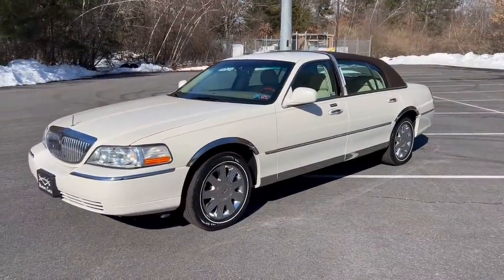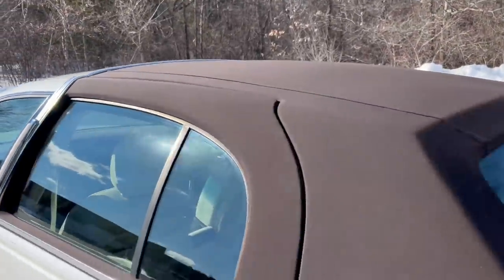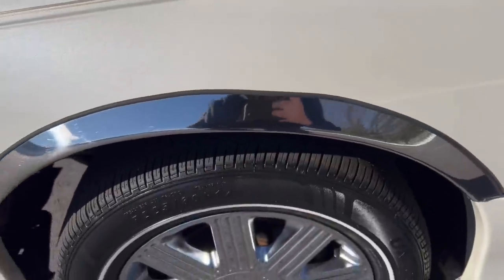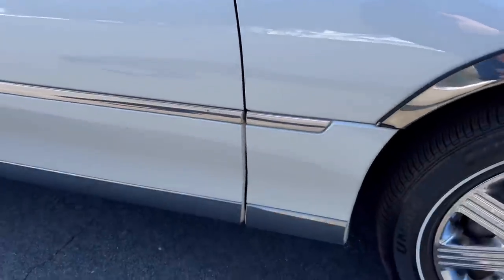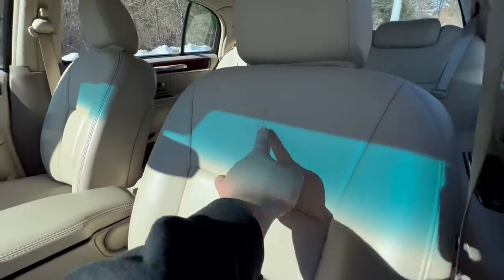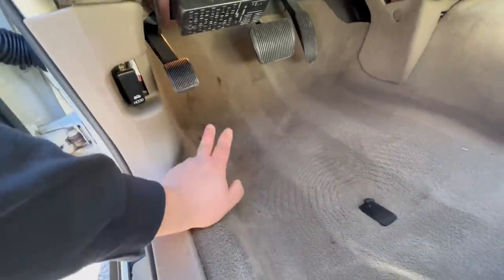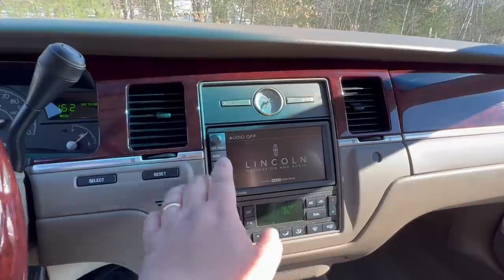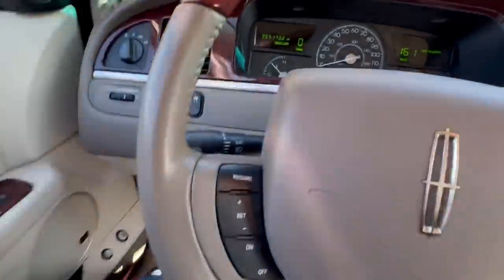RARE! LOADED 2005 Lincoln Town Car LONG WHEEL BASE for Sale by Specialty Motor Cars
Offering this 2005 Lincoln Town Car Signature L with only 65k miles! Finished in Ceramic White Tri-coat over Light Parchment leather, with a new Brown canvas top!! Just completely serviced including new tires, new brakes, new front struts, upper control arms, and a cowl reseal! Loaded with options including chrome wheels, HID headlights, THX Sound system  and a 6" Stretch from the factory!